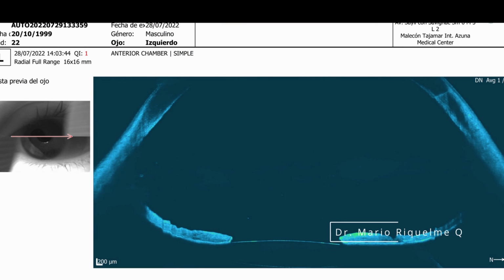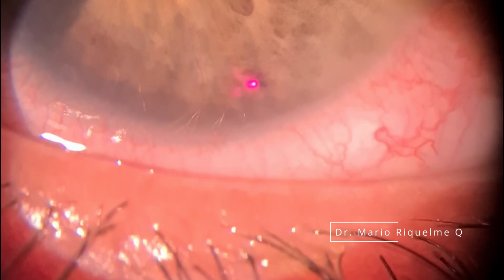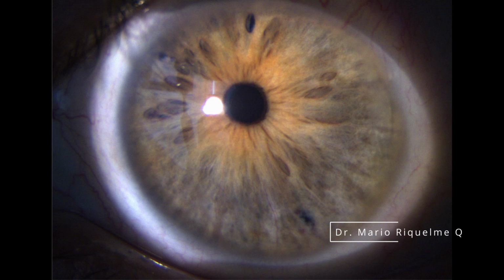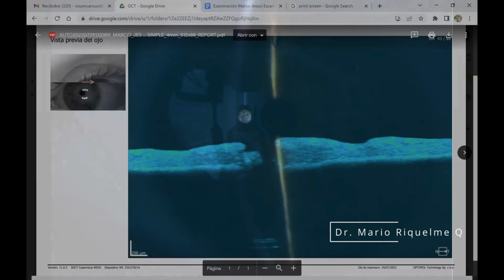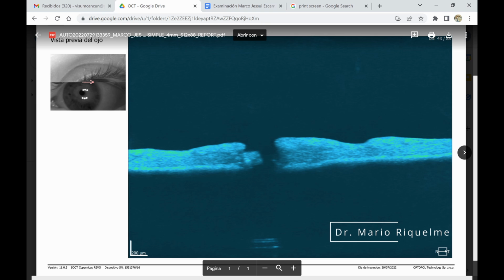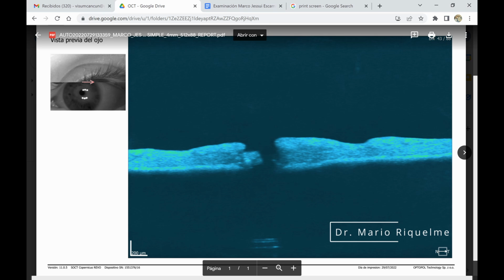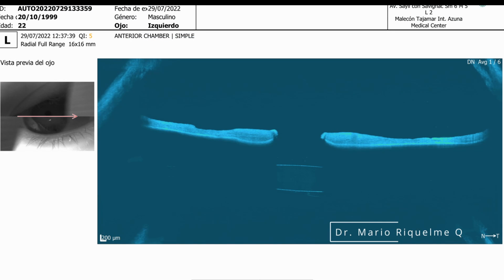Reverse pupillary block in type 2 angle dysgenesis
An interesting case of a reverse pupillary block in type 2 angle dysgenesis treated with yag laser peripheral iridotomy.